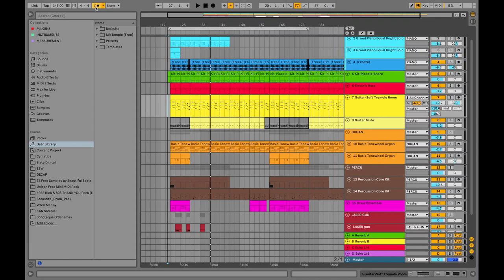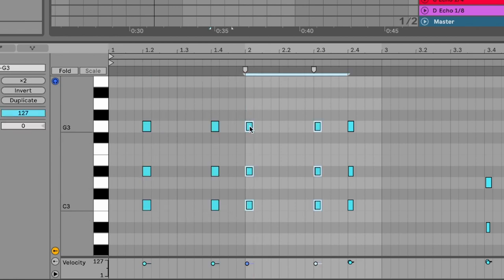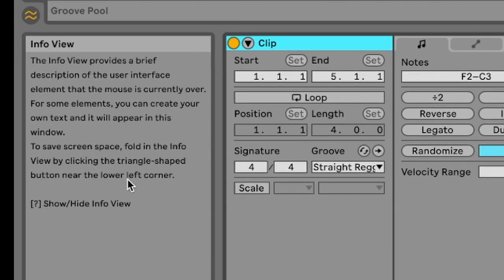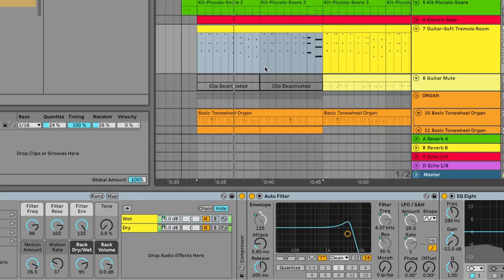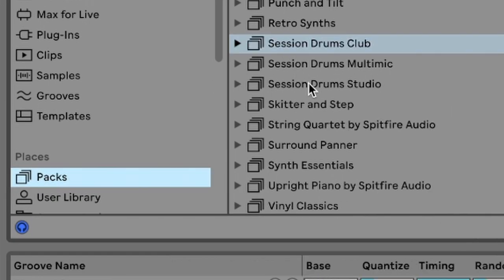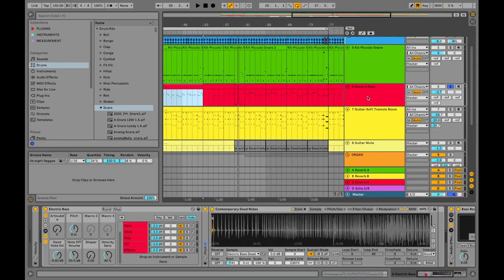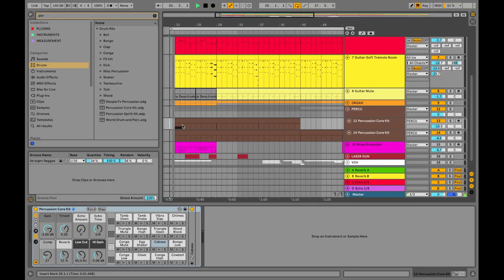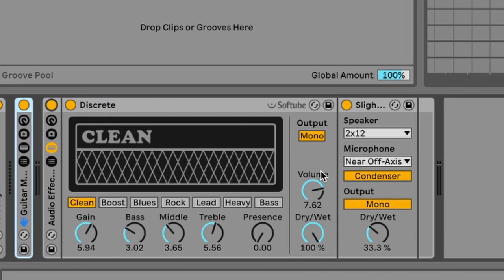REGGAE Music with Ableton Live 11 Suite!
Hello guys!

I made a Reggae Instrumental in Ableton Live 11 Suite using only stock plugins, sounds, effects and packs from Ableton. However in the mastering process I used Waves plugins 😂! Just a quick video on how you can use Live 11 pack sounds to made a Reggae Instrumental, no extra informations. If you need a more detailed video let me Know!